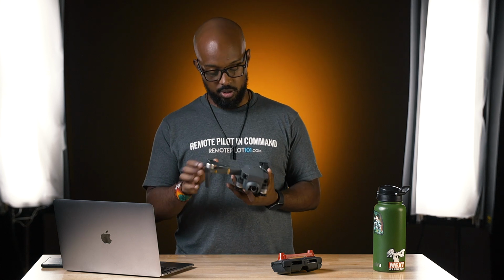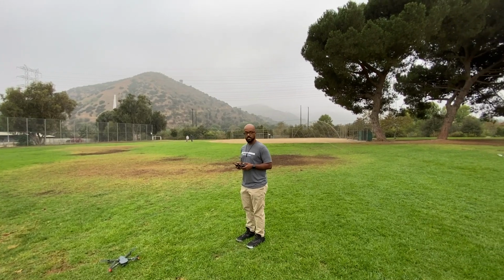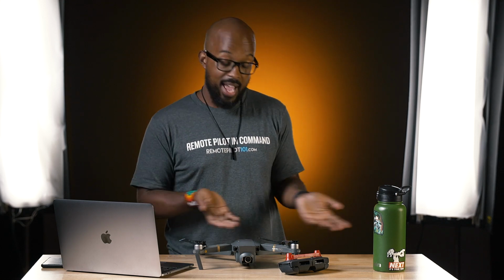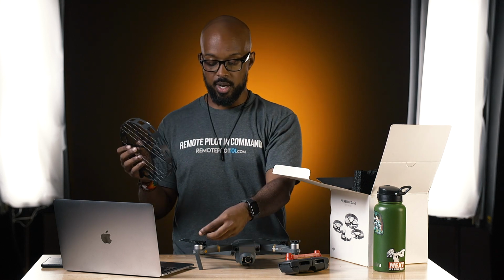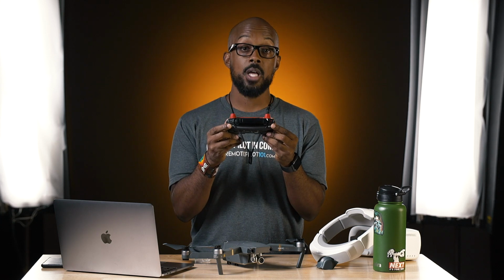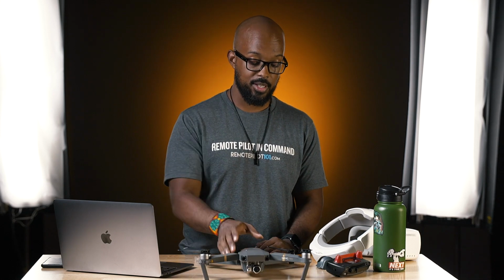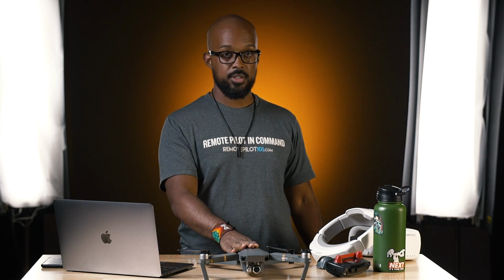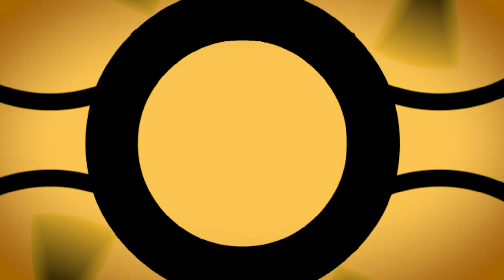Is the Mavic Pro 1 Still Worth It?!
Dronrs! We’ve got another great episode brought to you by @RemotePilot101 - and today I want to talk about a question I was asking myself recently: Is the original Mavic Pro still worth buying?

I recently went out with a lot of my Mavic drones and was pleasantly surprised with the performance, so let’s weigh this older drone with a ton of accessories and features against its more recent and upgraded iterations.